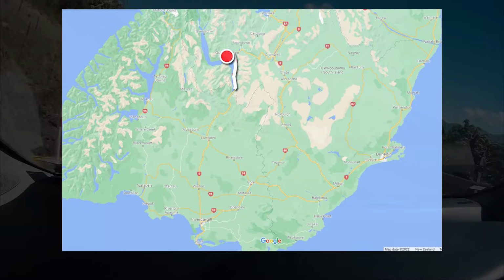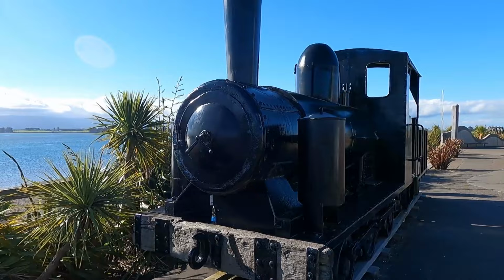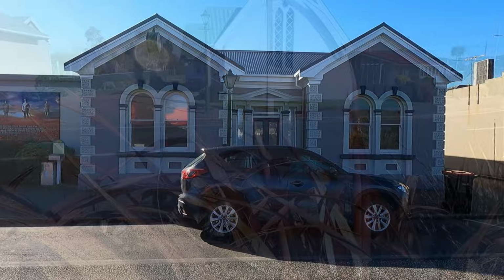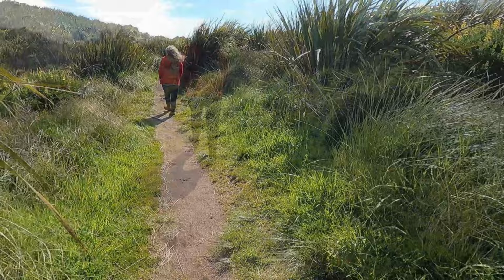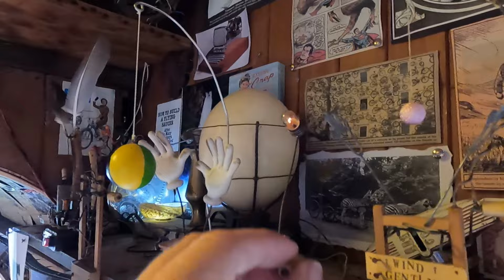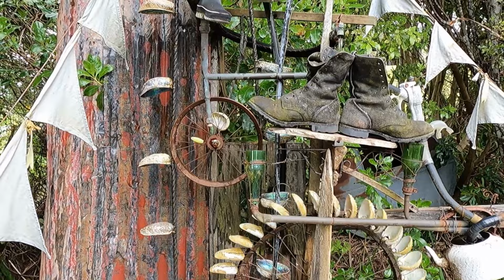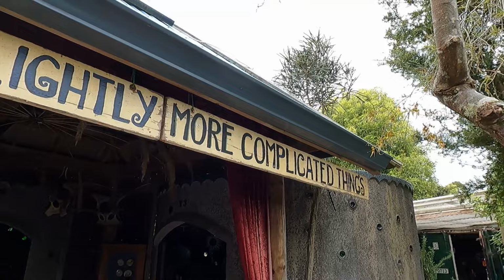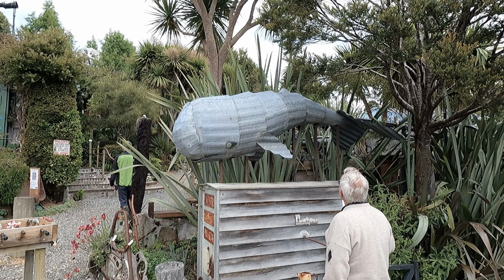South Island Adventure VLOG 5- Riverton and visit to the Lost gypsy gallery in the Catlands.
Today we arrive at the beautiful seaside town of Riverton. What a beautiful place and so much to see here. We also took a trip to the Lost gypsy in the Catlands. What an experience that costs so little and gives so much.
This was created by the artist Blair Somerville and is described as an automata gallery and theatre experience. You can't really capture this with sound a video, it is so interactive, what we show you is but a speck of what you can experience. A trip through the Catlands would not be complete without a visit here!